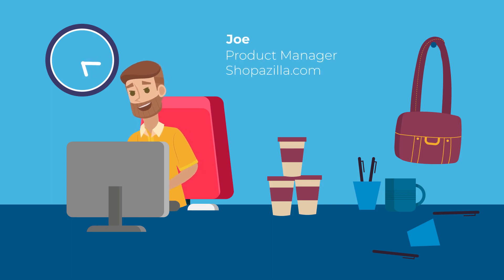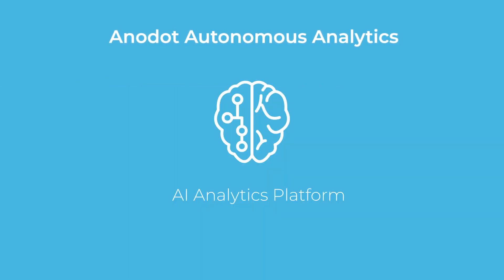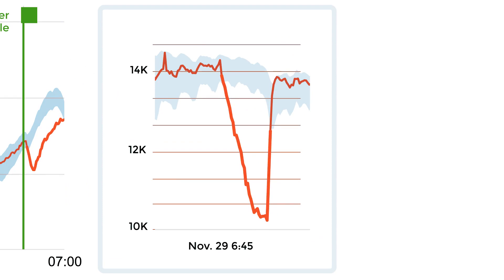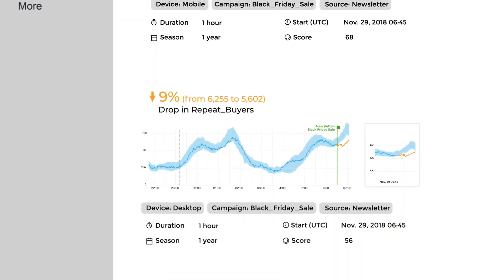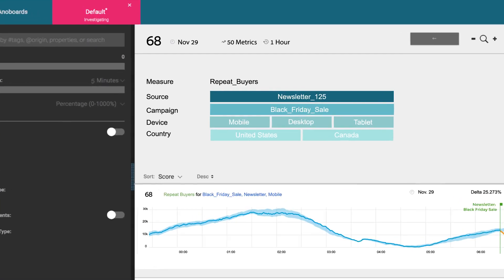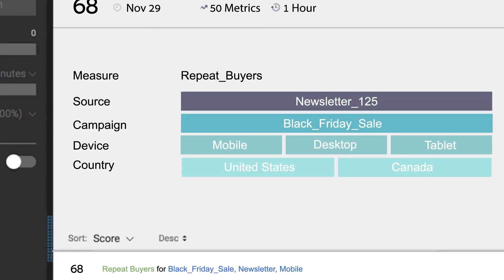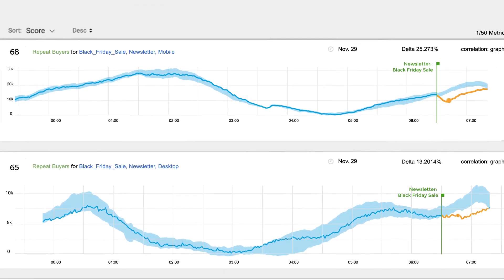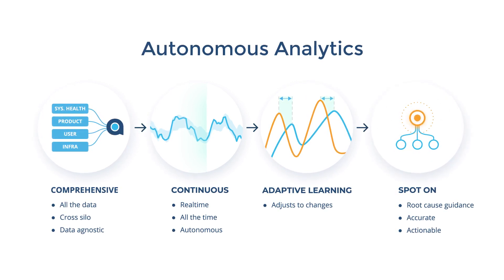Anodot Demo: eCommerce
Anodot is a proactive way to run your eCommerce business, used by the world’s leading data-driven companies. Wix, Overstock, Foursquare and LivePerson are using Anodot AI-driven alerts to zero in on what's critical and save themselves costly incidents.

Full Transcript Here:

Personalization is key to eCommerce today, but with all the app permutations - how do you maintain great service for every customer? For every experience?

Anodot is a proactive way to run your eCommerce business. Used by the world’s leading data-driven companies.

How? Using AI.  Our Autonomous Analytics platform transforms billions of events into just the alerts you need.

This is a real-time alert from Anodot.

The solid line shows the number of repeat buyers making purchases in real time.

The shaded area is a dynamic baseline - the normal range for this metric -- that’s created automatically.

It accounts for seasonal patterns, metric signal types, corresponding events, and other related factors.

Anodot correlates multiple anomalies into one comprehensive insight so you don’t get flooded with alerts.

Let’s investigate further on the Anodot platform.

We see that repeat buyers are lower than expected.

From the 50 correlated anomalies, a story emerges on the Anomap, a heat map that reveals the dimensions most impacted.

It's clear that repeat buyers from a  'Black Friday campaign' in the newsletter are experiencing error 400. This is a revenue-related incident. "

The drop began right after a promotional newsletter was sent to repeat buyers.

Data science algorithms calculate this score to filter out the noise and help you focus on what’s critical.

And only when it’s critical are alerts sent to your workflow - so you can take action quickly.

With Anodot, data coverage is comprehensive. It’s continuous.
And it adapts to business behavior. Alerts are highly accurate and actionable. And important business incidents never slip through the cracks.

Instead of getting angry calls, you’ll be the first to know.

Anodot - analytics so you can sleep at night.